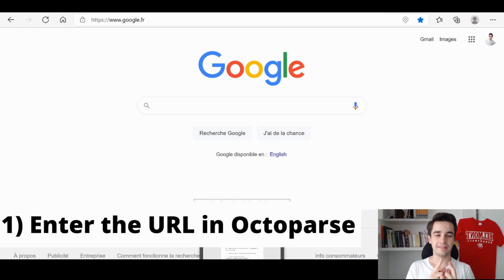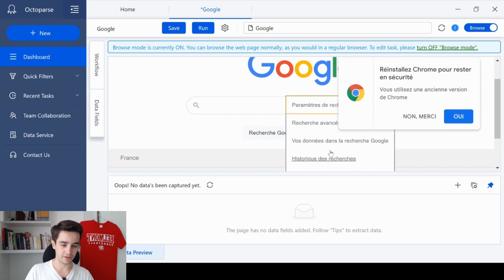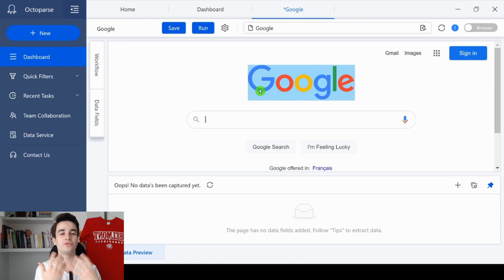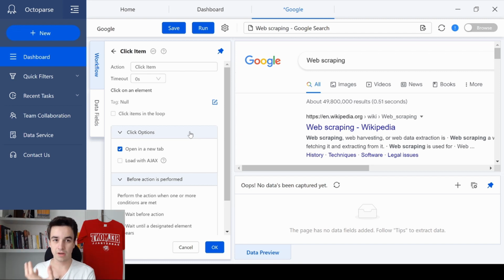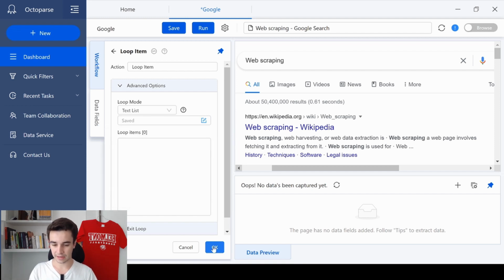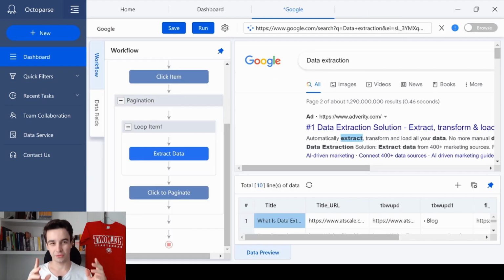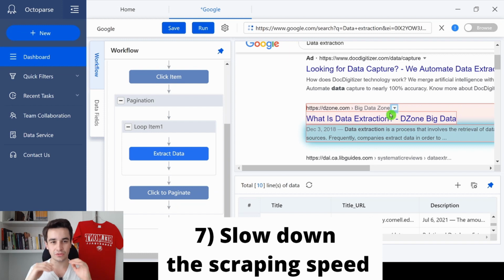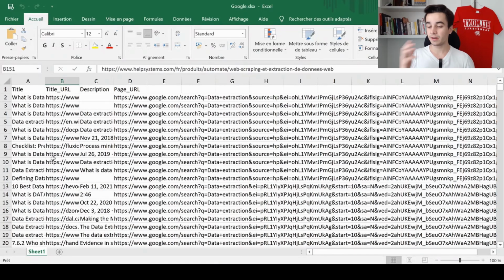Scrape Data from Google Search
🎇Is web scraping legal?
🎇What kinds of data can be scraped?

Sharing is caring.
Learning from community leads to improving.

In this series, heavy users of Octoparse will dive in multiple case tutorials with you, and teach you how to use the software to scrape data step-by-step.

Wanna know more about how to scrape data from Google Search? You won't miss this one!

Video tutorial created by François Dufaur-Boidin.

🌟 Check below detailed tutorials 🌟
00:38 BLOG

4:47 Handling AJAX

5:06 Loop Item

🌟 To obtain the workflow generated in this video for FREE 🌟

🌟 Time Stamp 🌟
00:00 How to scrape from Google Search
00:49 Enter the URL in Octoparse
01:23 Enter keyword in Google Search Bar
04:06 Modify the settings
04:52 Input multiple keywords
06:20 Select the data you want to extract
07:56 Slow down the scraping speed
08:25 Add page-URLs
08:41 Run the task

🌟 About Us 🌟
Octoparse data extraction is a webscrapingtool. The webcrawler is specifically designed for scalable data extraction of various data types. It can harvest URLs, phone, email addresses, product pricing, reviews, as well as meta tag information, and body text. Octoparse is a SIMPLE but POWERFUL web scraping tool for harvesting structured information and specific data types related to the keywords you provide by searching through multiple layers of websites.

🌟 FOLLOW TEAM! 🌟